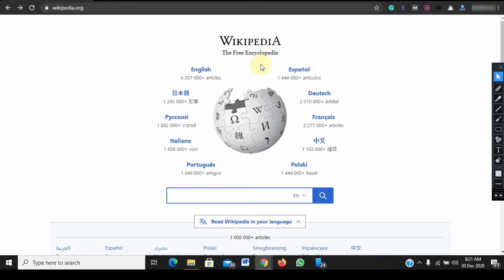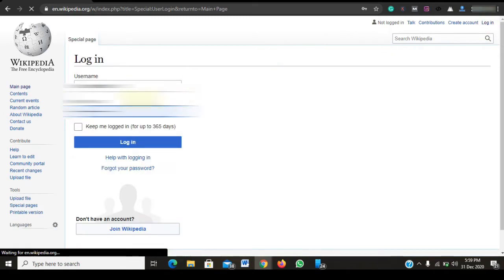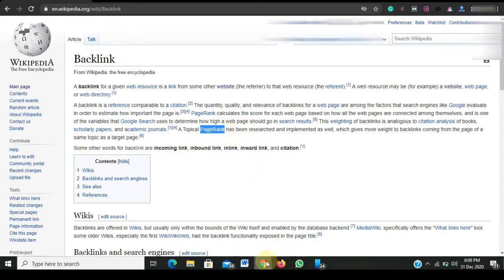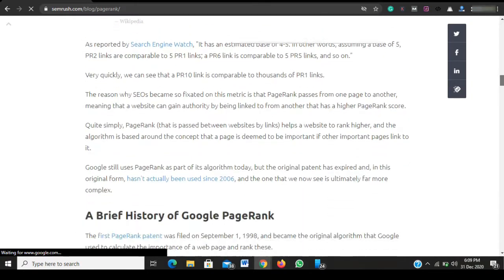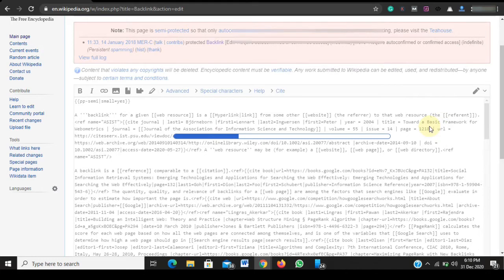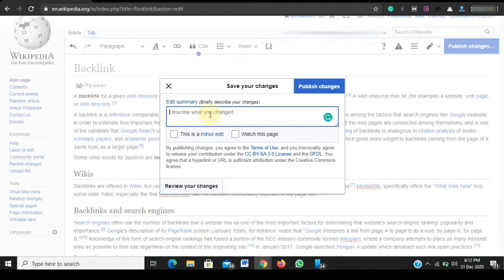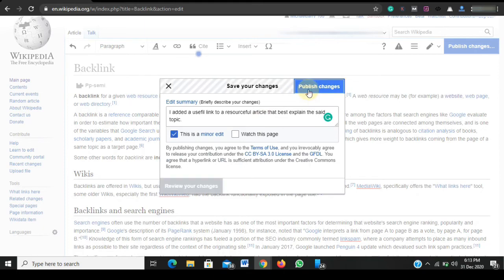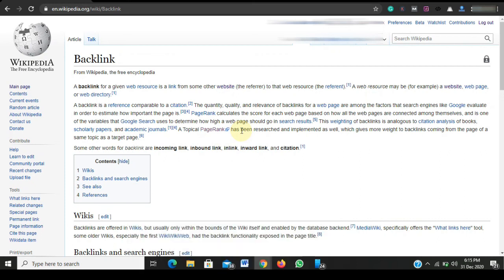How to Get Wikipedia Backlinks for SEO Traffic 2021 [Method One]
How to Get Wikipedia Backlink for Unlimited traffic in 2021 is easy and free. In this link building SEO tutorial, I will show you how to get Wikipedia backlinks that will stick for years to come. I will walk through the steps to get a backlink on Wikipedia and each SEO step that you have to do to keep that backlink and that will be in this SEO tutorial on backlinks from Wikipedia.

Wikipedia has a domain authority of 92 and millions of daily traffic. Search Engine Optimization has several applications but link building is the noteworthy approach every webmaster needs for ranking in SERPs.

Wikipedia backlink or wiki backlinks can increase the domain authority of any website in a space of few days, in this SEO tutorial on link building, I will show you one of the best Wikipedia link building strategy to use in 2021 for free.

▶️ Thanks